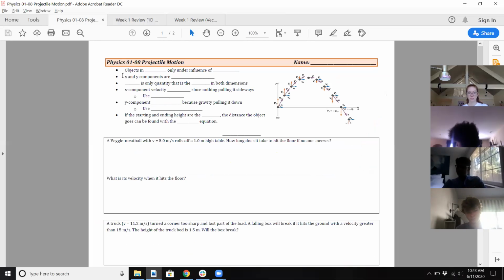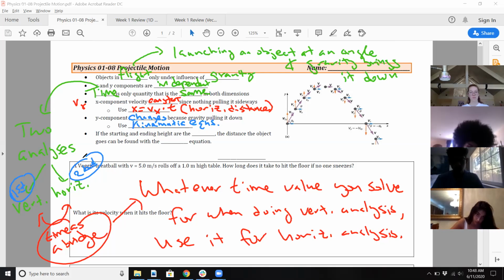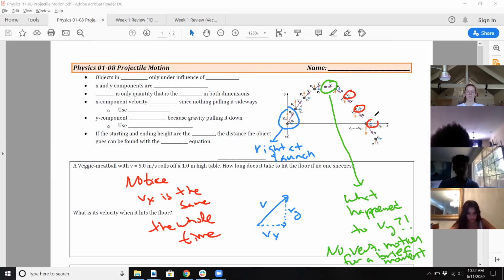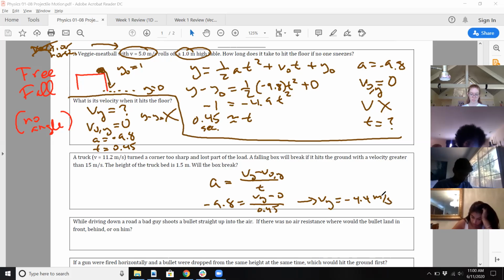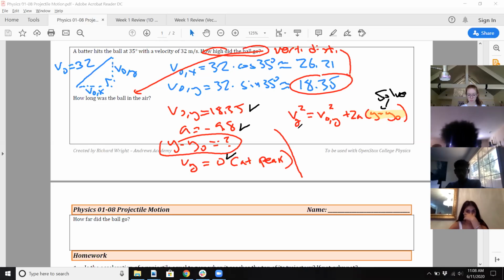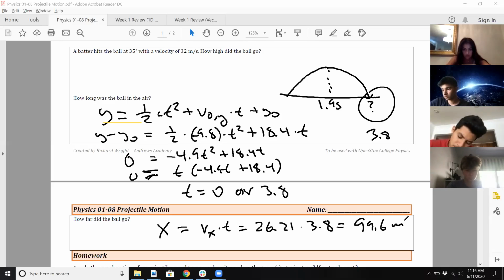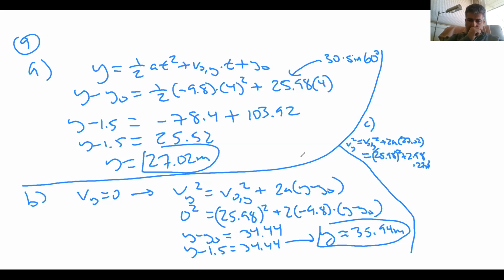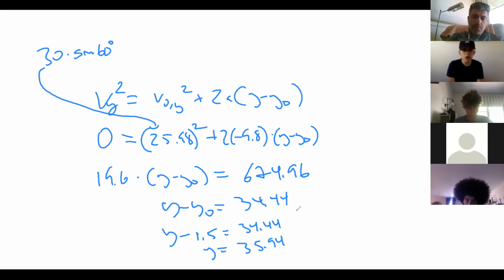SHP Summer Physics June 11, 2020